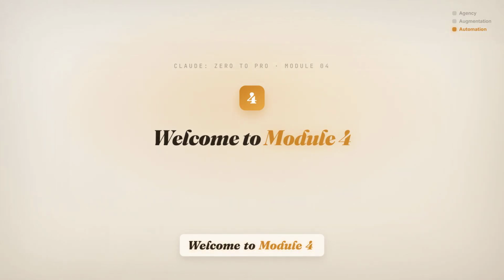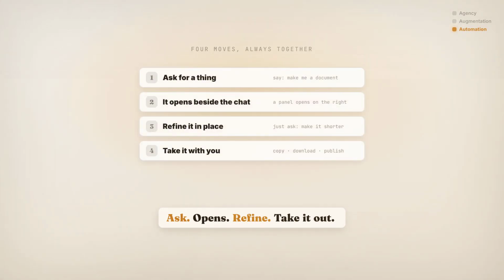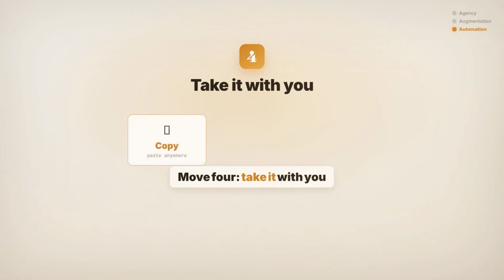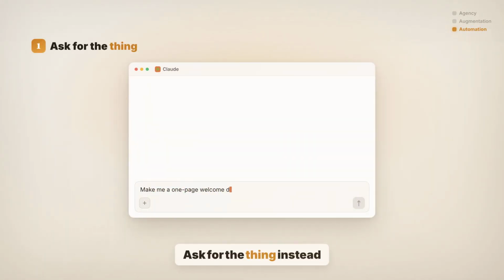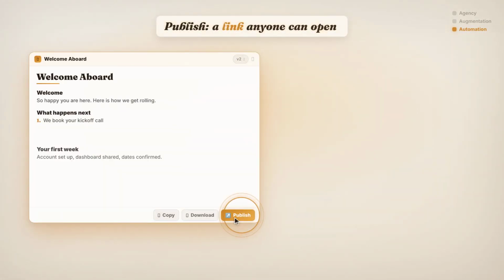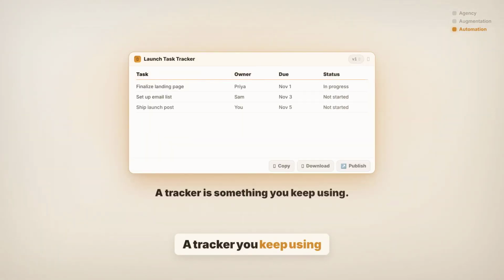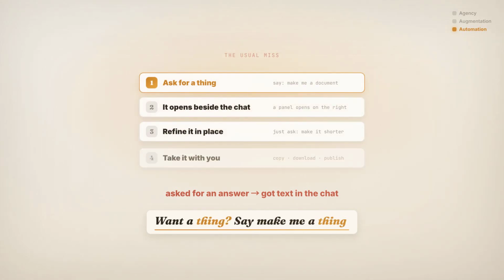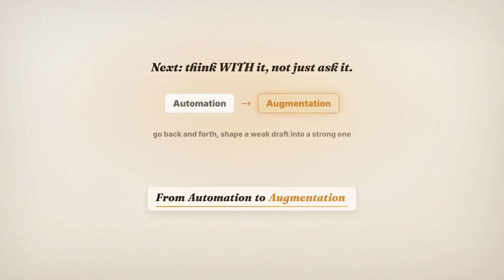Claude Doesnt Just Chat, It Builds Real Things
Module 4 of the free Claude Prompting course. Get Claude to build real deliverables, documents, trackers, one-page sites, as Artifacts you can edit, keep, and share.

The free Claude Prompting course:
1. Stop Asking, Start Directing
2. Say Exactly What You Want
3. Feed It Your World
4. Make Things, Not Just Text
5. Prompt Like a Pro